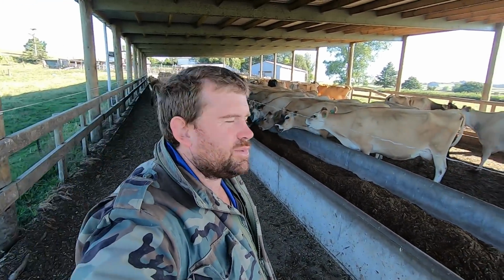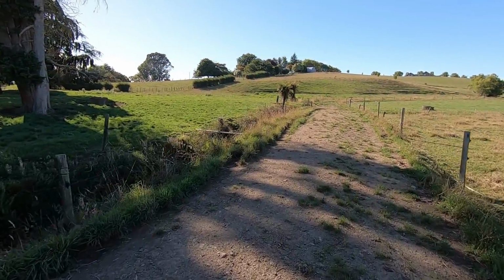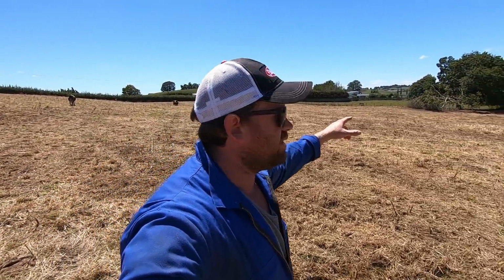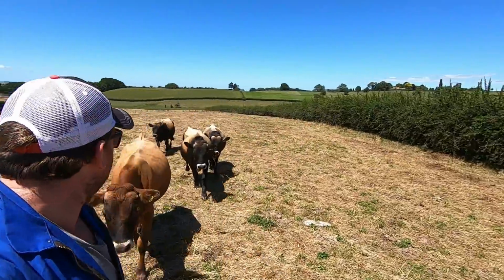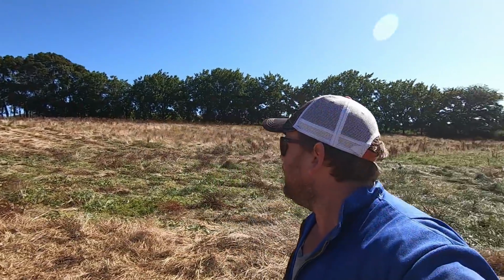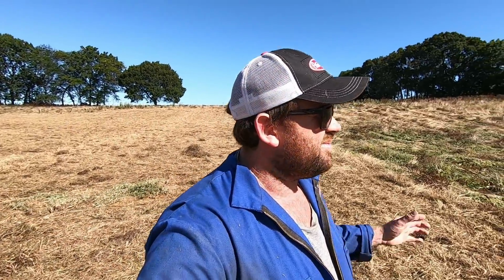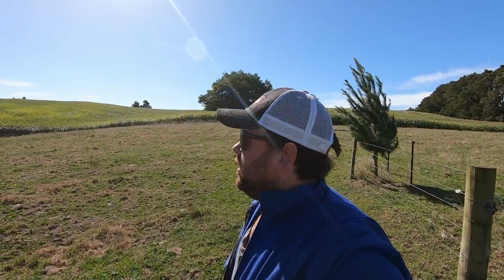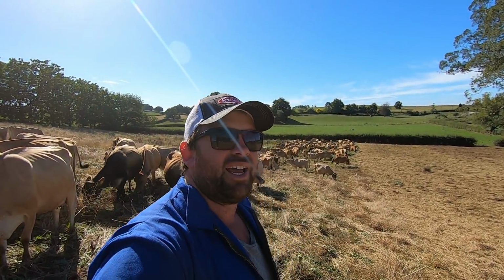Deferred Grazing & Maize Crop Update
I'm about 2-3 weeks into my deferred grazing paddocks so bit of an update on how it is progressing. I have one major concern with it, due to having a lot of rain in the last week .

Also checking out the maize to see how it is maturing and when it might be ready for harvest.

Hey I’m Andrew a kiwi once a day dairy farmer, follow me as I post videos of our daily farm life milking 320 jersey cows in beautiful New Zealand.

The cows are almost on a all grass system with a bit of supplement to allow for our hot dry summers.

I farm with my father on our family dairy farm making me the 4th Generation to farm here.

118 Bank Road
RD3 Ohaupo 3883
New Zealand